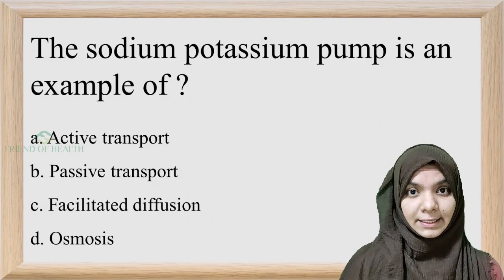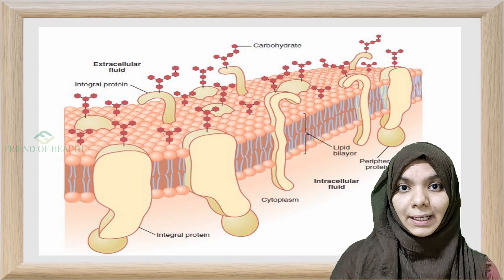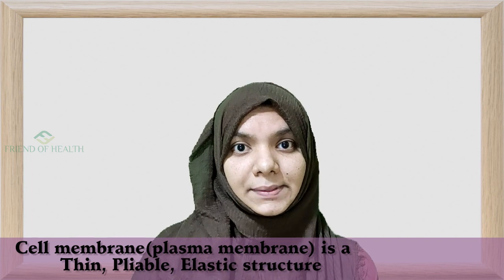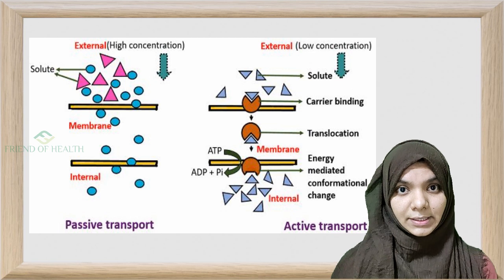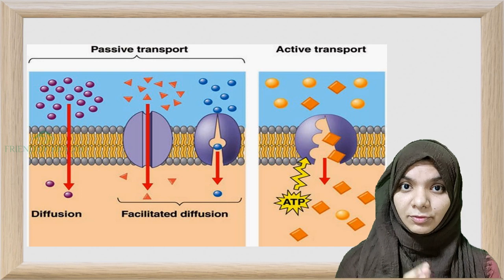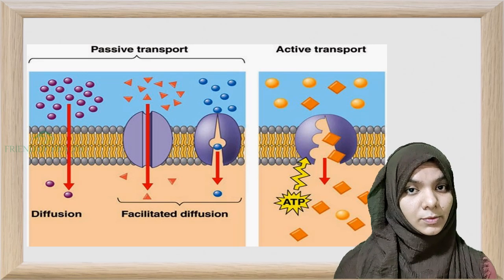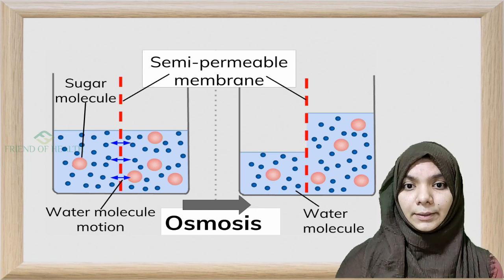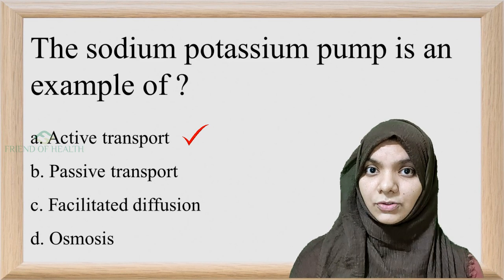AIAPGET 2019 Question Paper Analysis | Transport across Cell Membrane | Physiology Part 4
In this video, one question from the physiology part is analyzed in detail.
The question is about the Sodium potassium pump. Related high yield points such as Osmosis, Diffusion, Facilitated diffusion, ACtive and Passive transports are also discussed.

AIAPGET 2019 Question Paper Analysis | The Competitor | Video 2 | Obstetrics & Gynaecology | Part 2 -